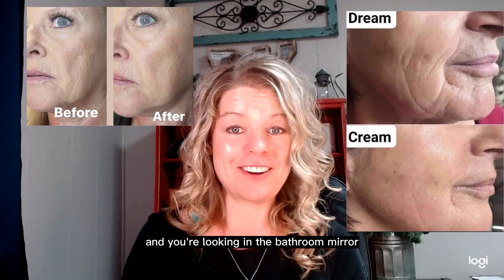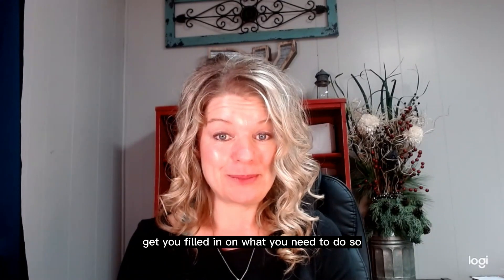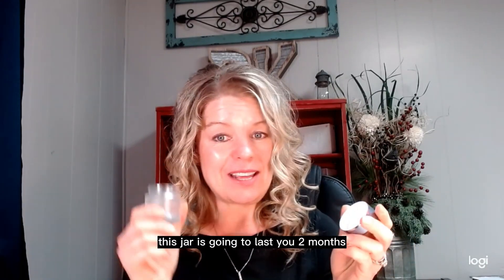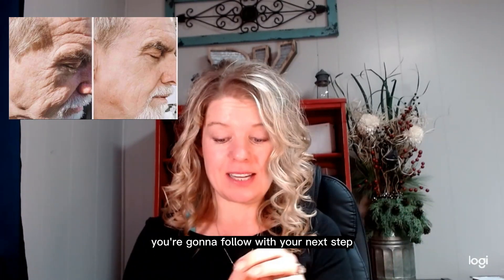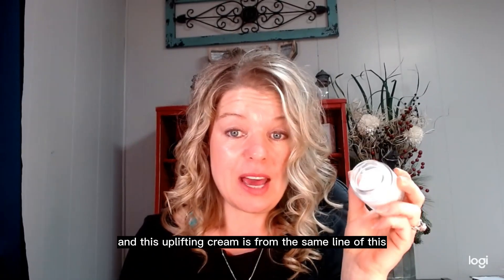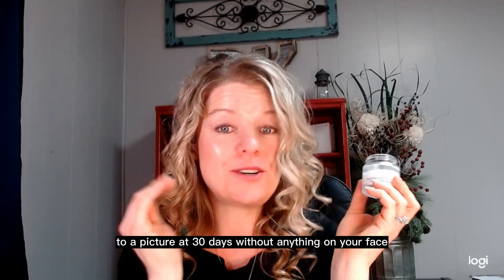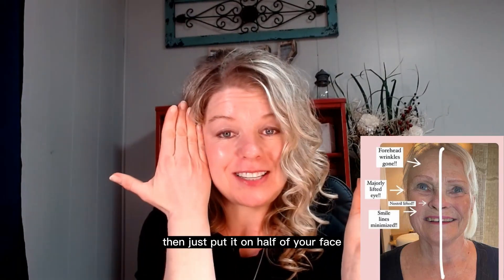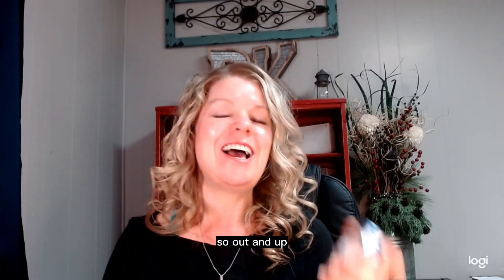TWO steps to reverse skin aging on your face!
Reverse aging with these two simple skincare steps! What to use, How to use them, and where to get them! Lines and wrinkles will disappear, bring life back to your sagging skin, and age backwards!

Gravity… it catches up with all of us at some point! But, we don’t have to live with lines and sagging wrinkled skin on our faces if we don’t want to! I've decided I'm going to age as gracefully as I can and I want to help you do the same!

I've been using this serum and moisturizer for the past two years and I will never be without it! If you need to prevent lines and wrinkles or you are trying to repair what the normal aging process has done to your face, these are what you need to use!

You just apply twice a day after washing and using toner! OUT and UP to help fight gravity!

The serum or "Botox pearls" as I call them, are clinically proven to improve: lift, firmness ( overall and around the eyes), Elasticity/Bounce, Contour/Sculpt, Density/Thickness, Plumpness, and fine lines & wrinkles!

The uplifting cream you will feel working within 30 seconds, within 30 minutes you will see visible results, and within 30 days you will have lasting results!

When used together they are an absolute powerhouse that will have you aging backwards!

It's backed by a performance guarantee! That means that you can run your own "clinical trial" on yourself, using these for three months, and if you don't see a result, you get your money back!

I would love to answer any questions you have, and help you tailor a product package that is perfect for you and what your skin needs!